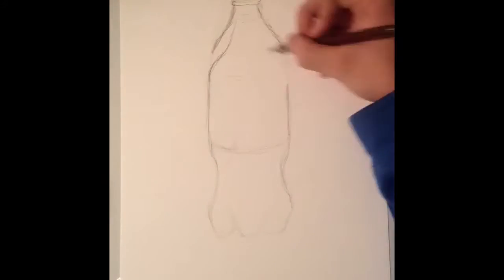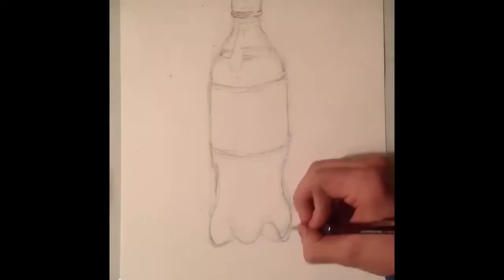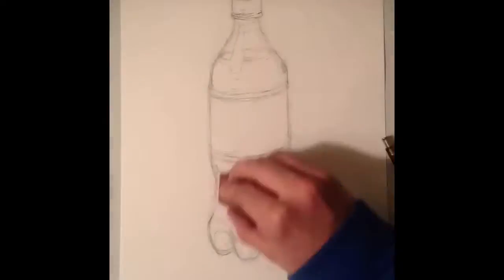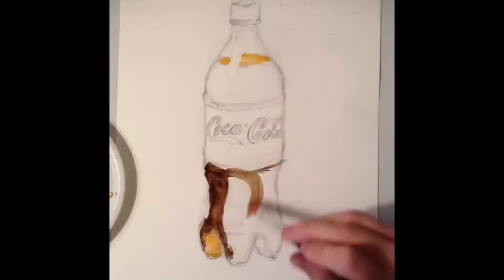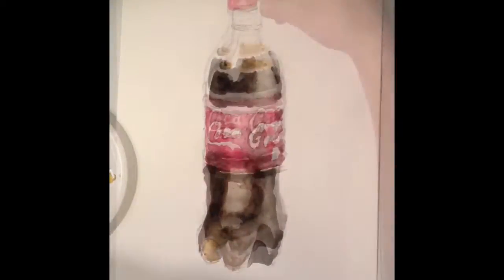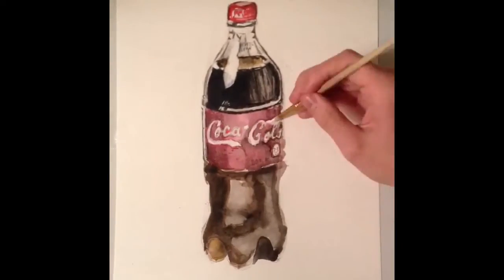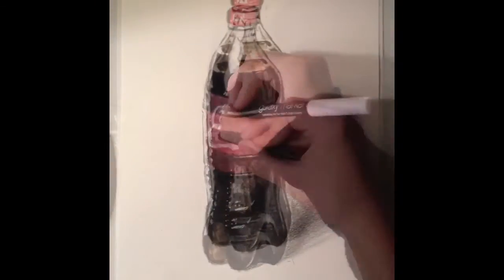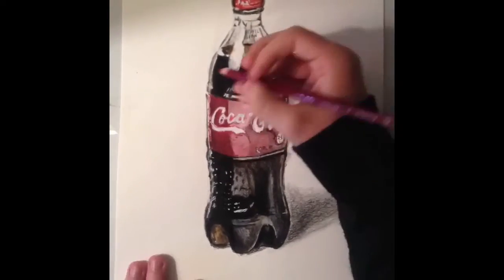Coke Bottle Drawing (introduction To My Channel)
Hey guys, thanks for checking out my first video!